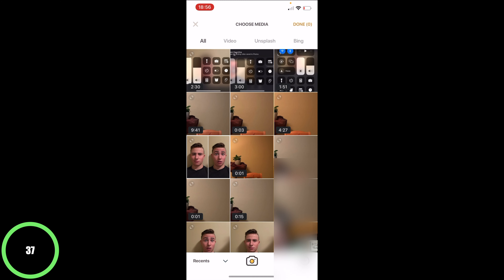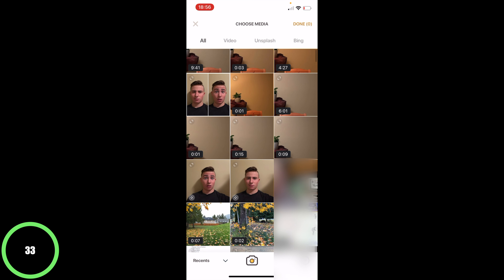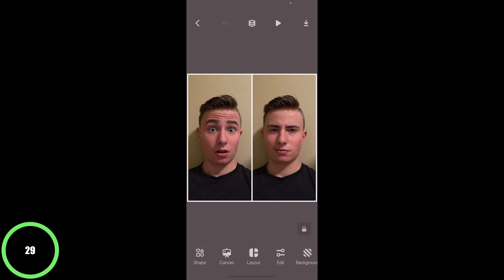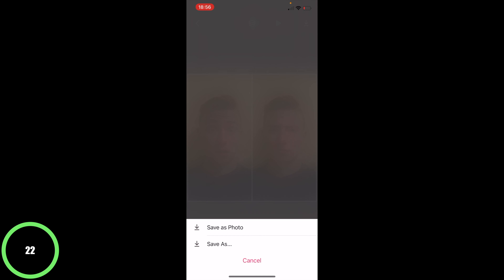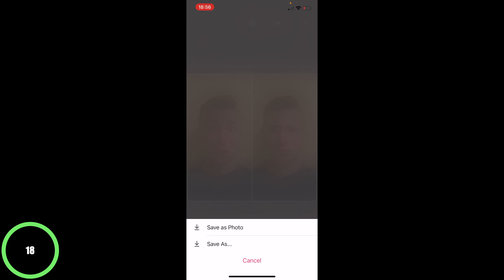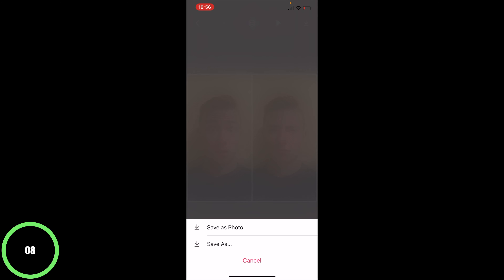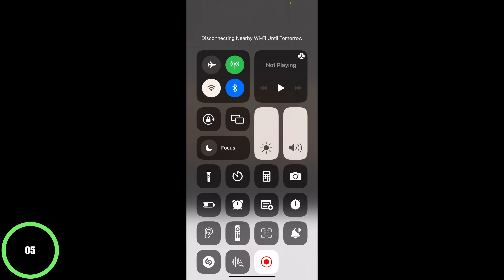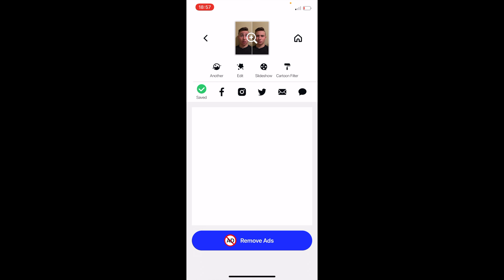Want Better Instagram Results? TRY THIS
Hi there 👋!
What is the one item that you carry everywhere you go? Your phone!
Welcome to EyE Film. On this channel I provide tips, tutorials, and advice to how you can become the best videographer with just your iPhone!

- Nathan Hayes

Dream Land
Music from Uppbeat (free for Creators!):